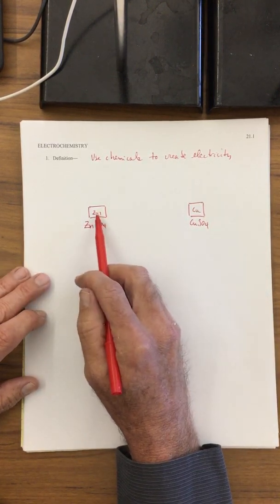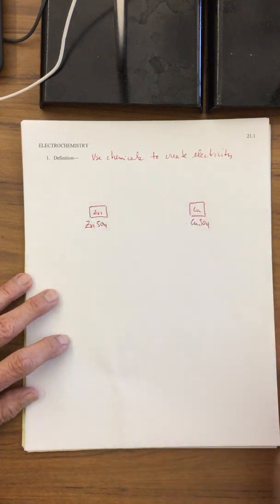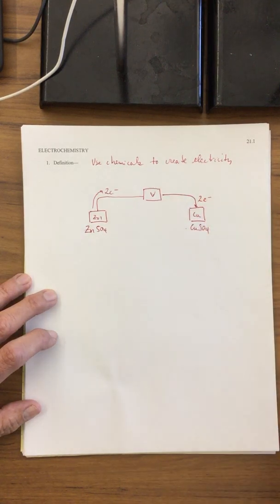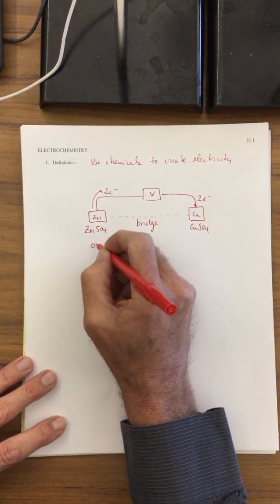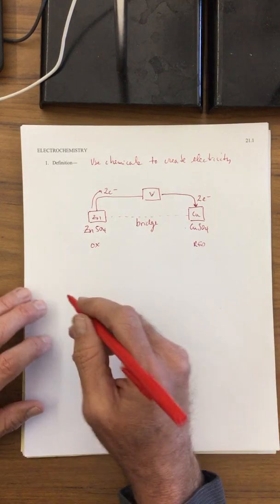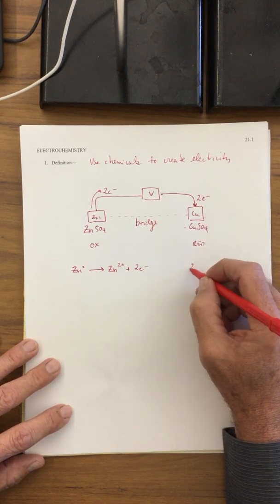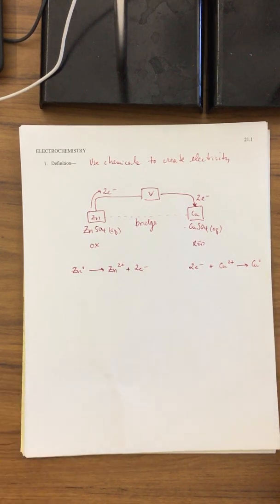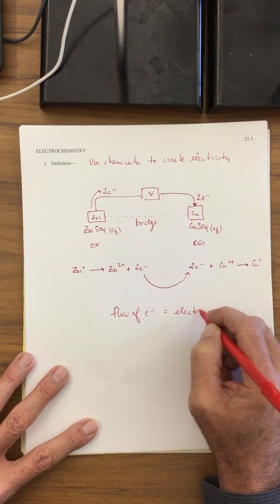Lecture 21 1 Electrochemistry